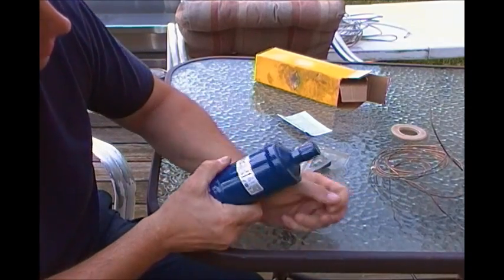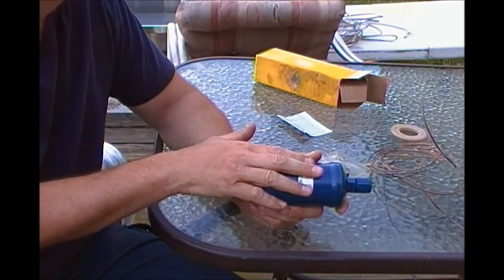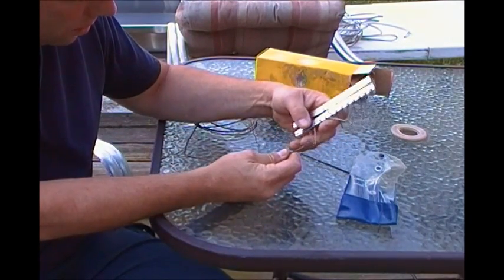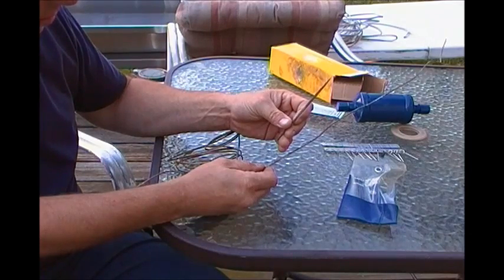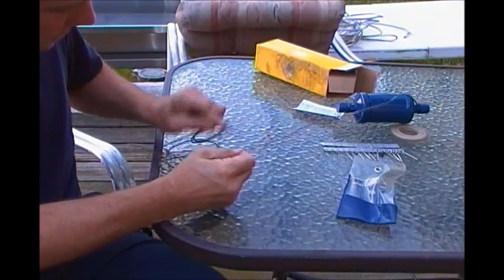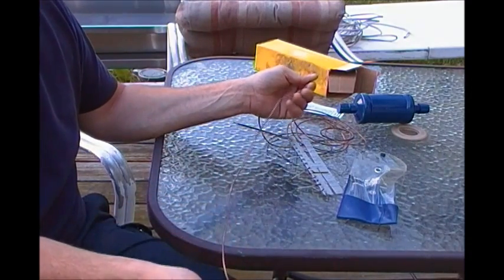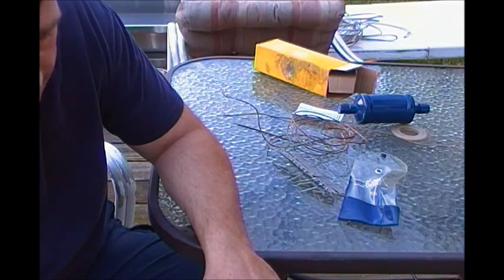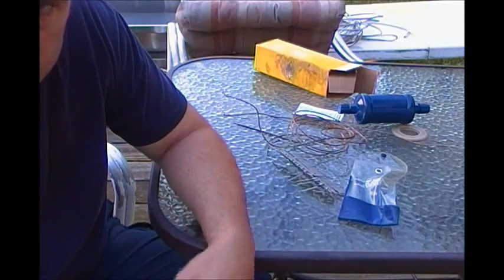capilllary tube on refrigertion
how to properly size and cut capillary tube (best place to buy capillary tube United Refrigeration) and how to determine if your liquid line filter is clogged or not you can call united refrigeration give them the compressor number and they will give you the horsepower then you need the gas type (refrigerated) and this is the information you need to get the right size and length of the capillary tube inside the capillary tube box comes with a chart ( WARNING MUST CHECK EVAPORATOR FOR ICE THIS WILL ALSO CAUSE LOW SIDE PRESSURE AS ALWAYS MAKE SURE YOU HAVE CLEAN COILS AND PROPER AIR FLOW)